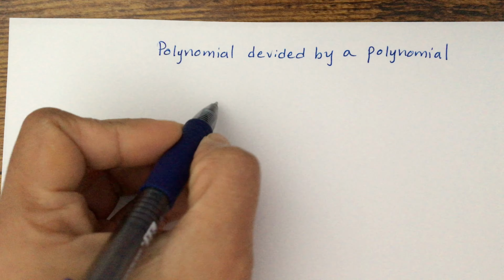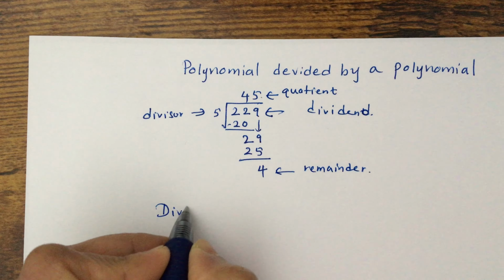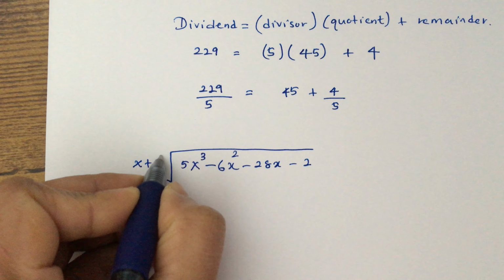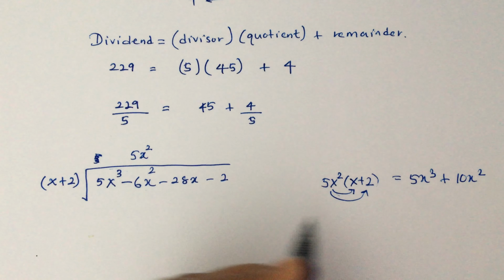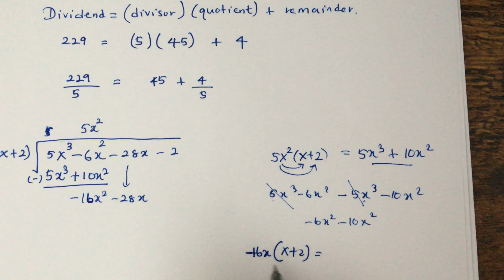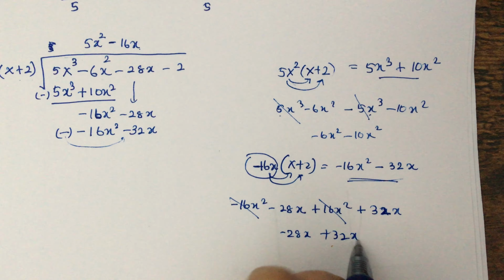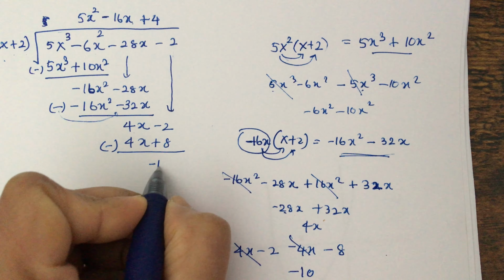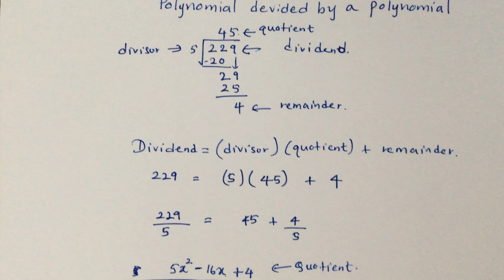Mathematics: College Algebra: Polynomial divided by a polynomial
Mathematics: College Algebra: How to divide a polynomial by another polynomial(long division)
An example question is discussed in this video.

Have fun!